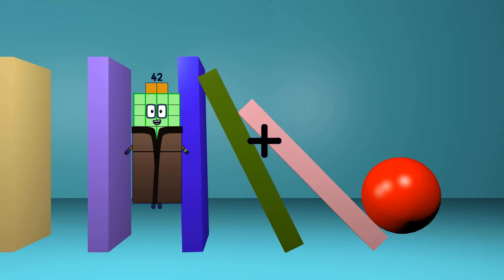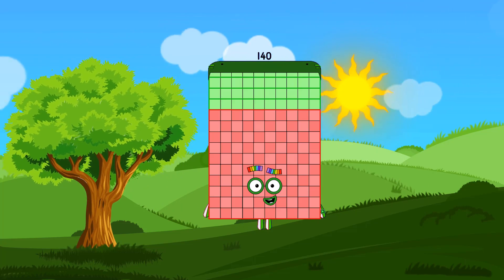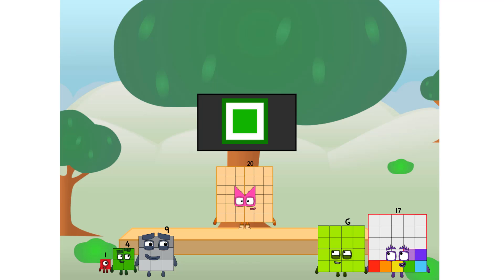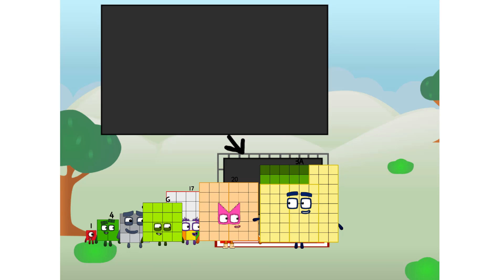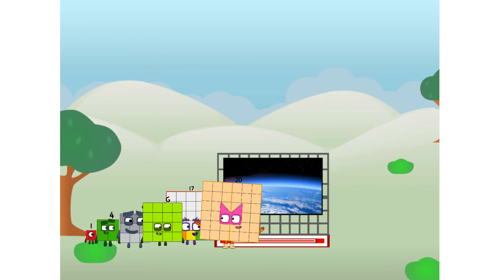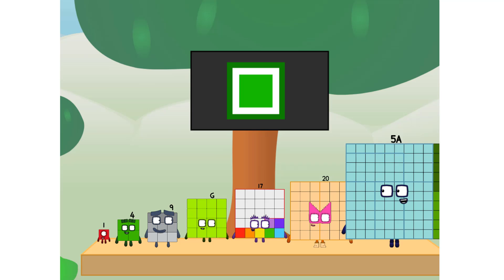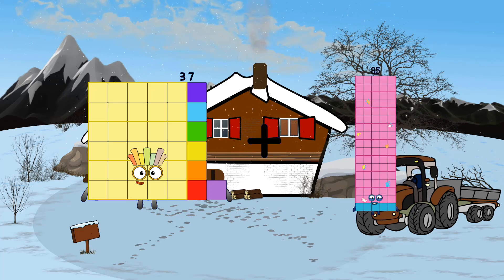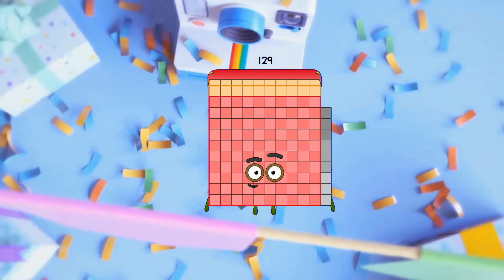Numberblocks Math: Numberblocks Series 7 | Numberblocks Series 7 Step Squad | LEVEL 2 | #493